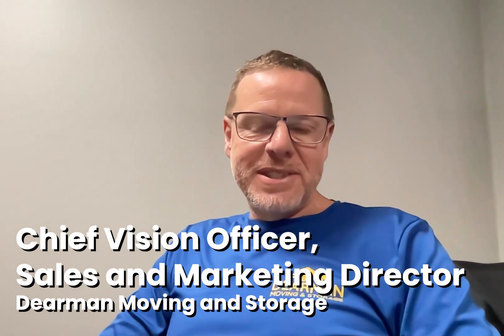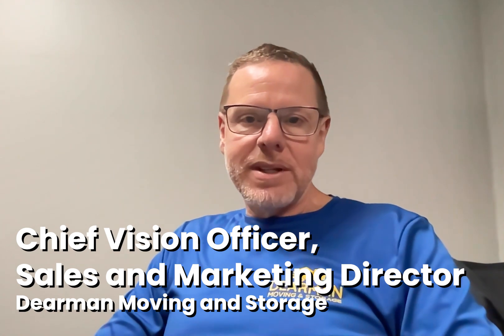Getting to 90% paperless, and other reasons Dearman Moving loves Supermove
Seamless processes? Getting to 90% paperless? A capacity calendar that helps the team maximize resources??

^ These are just a few reasons Tim Campbell , CVO and Sales and Marketing Director with Dearman Moving and Storage loves Supermove.